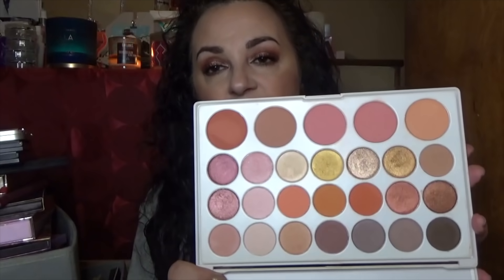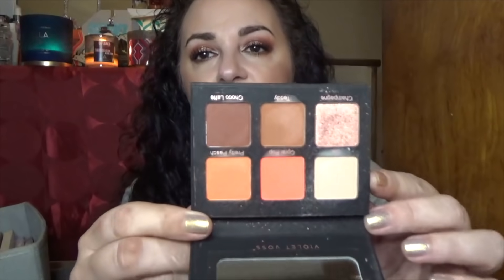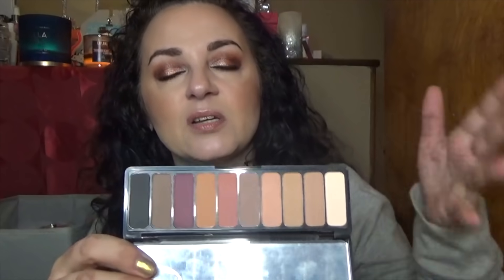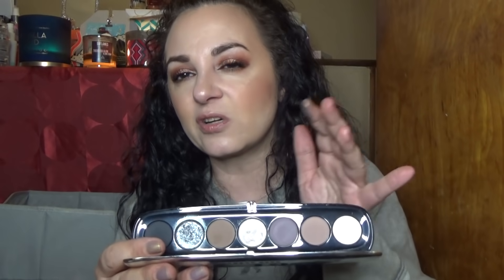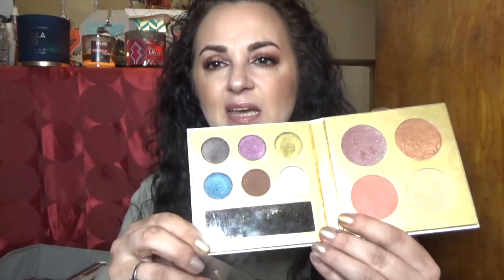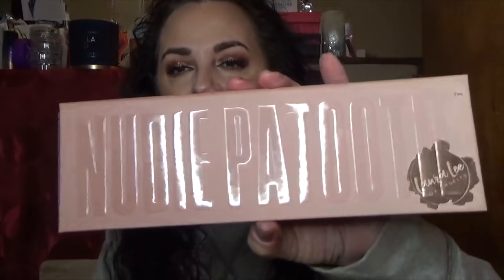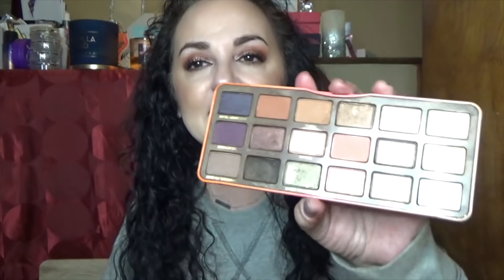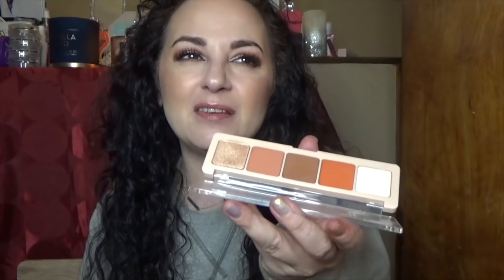Finally! My Eyeshadow Collection and Declutter?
Hello My friends!! My Eyeshadow Palette collection and declutter. This video is ridiculously long and if you actually watch the whole thing, I love you for it!.
I am sorry that there has to be a part 2, but I just couldn't do it all.

Much love and grab a meal lol

My P.O.Box
Leann Serao

 you save $10 on your first box, and I earn a $15 credit towards add ons if you use my link. Please never feel pressured to do so, but thank you if you do.

Stitchfix